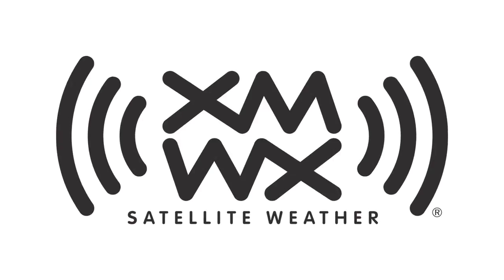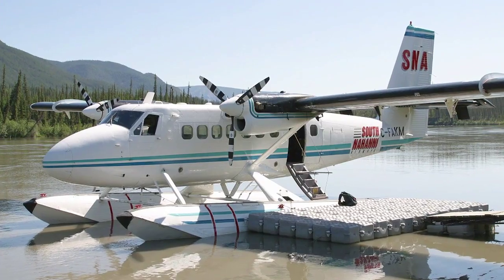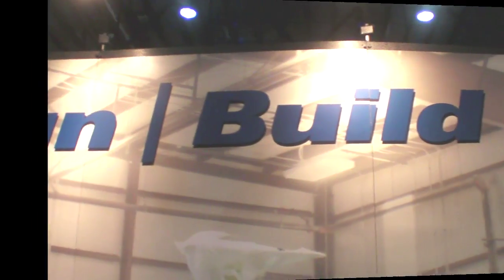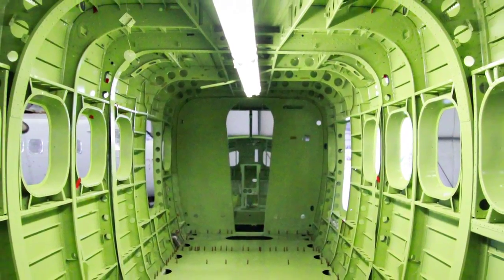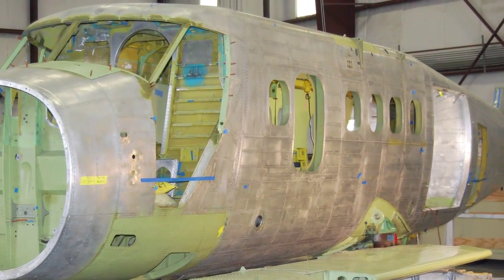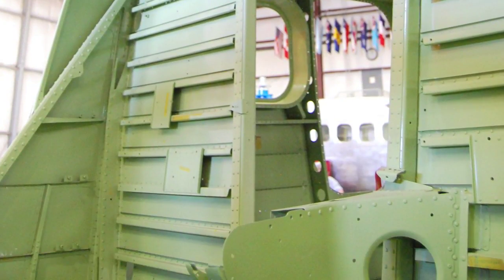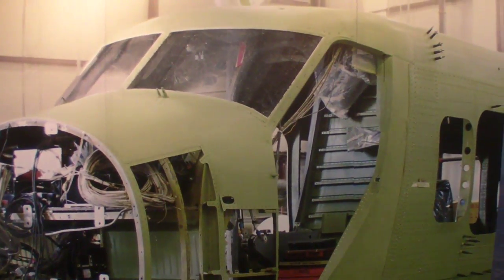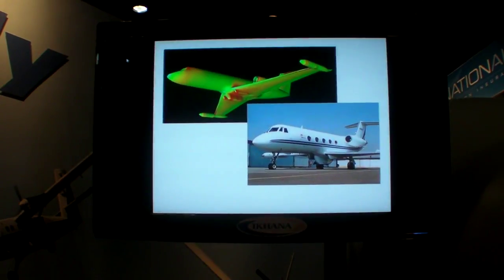Ikhana's X2 Remanufactured Twin Otter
No other airplane does what de Havilland's famed Twin Otter does, which is why even though it hasn't been made for 40 years, it endures in the market.  Ikhana Aircraft is remanufacturing the Twin Otter into virtually a new airplane.  AVweb checks it out in this video from NBAA.